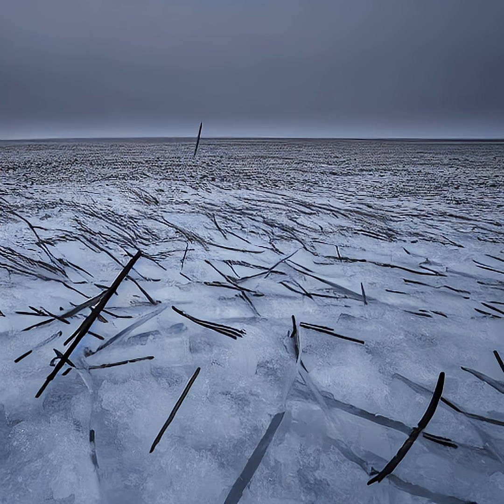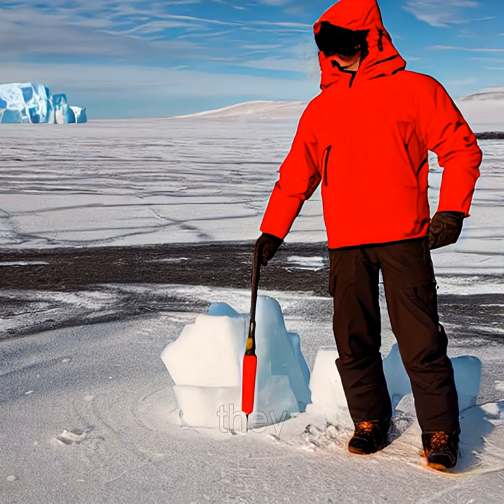The Mystical Beauty of Ice Needles: Nature's Glass Daggers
Explore the fascinating phenomenon of ice needles forming in extreme cold conditions, showcasing the delicate and ephemeral beauty of these razor-thin crystals. Witness how water vapor transforms into solid ice in the subzero winds, creating a stunning natural spectacle in the snowy landscape.